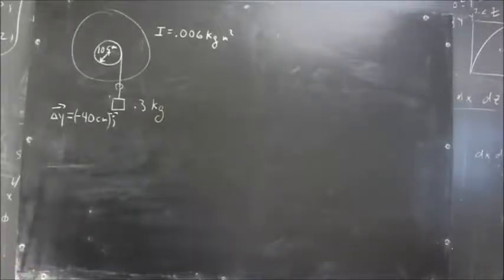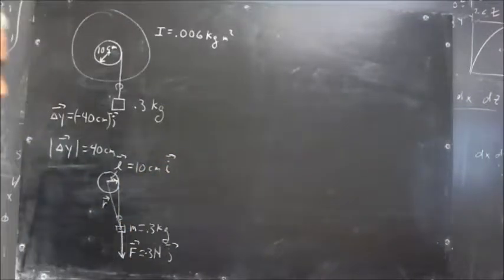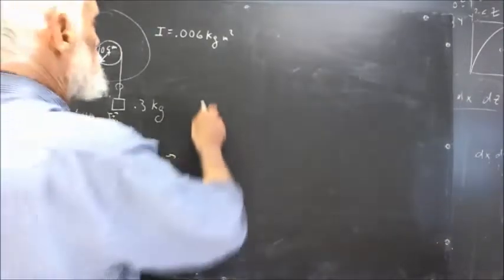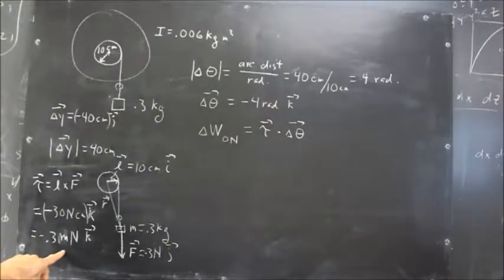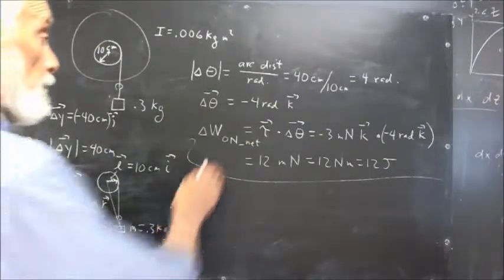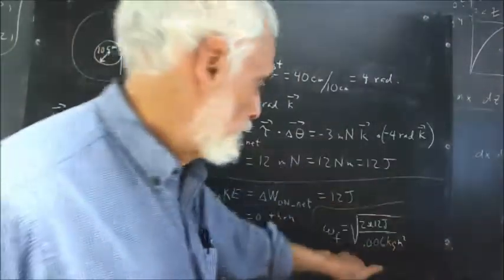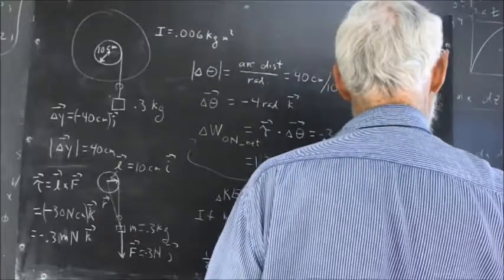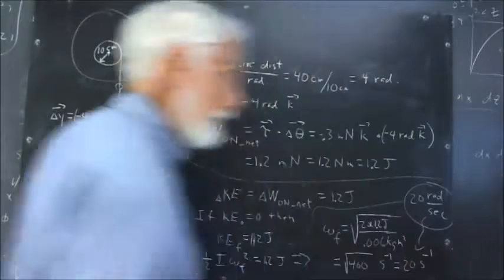231 168 wheel and descending mass with numerical quantities